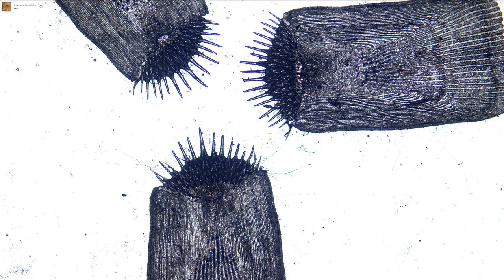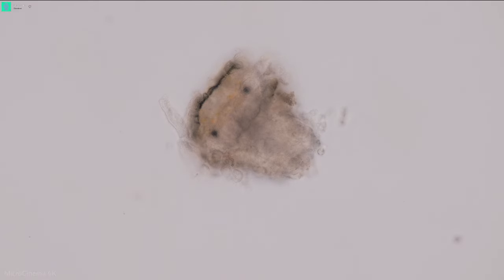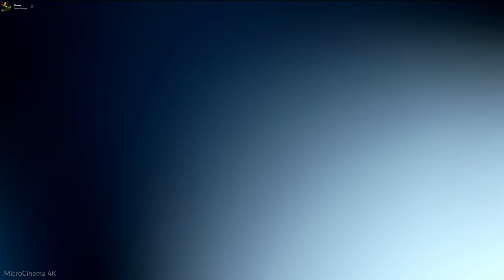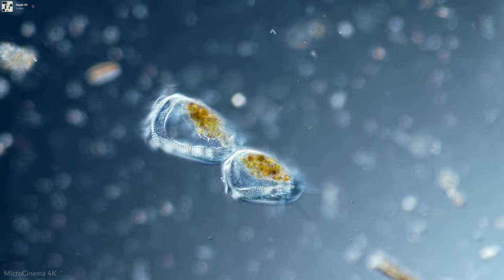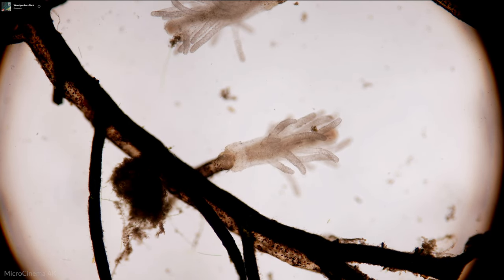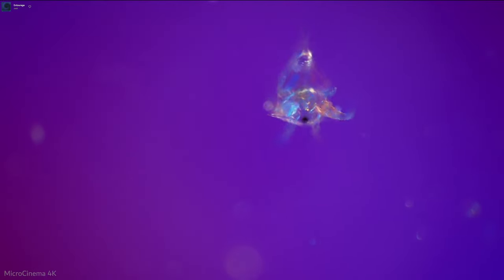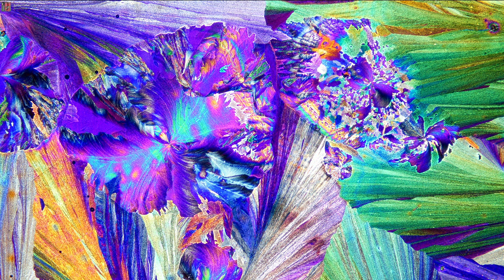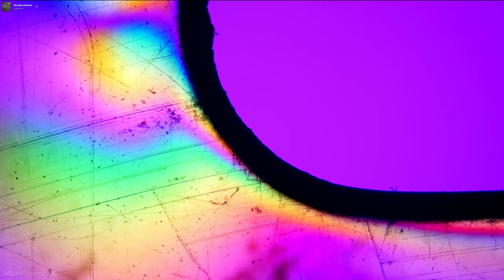[VOD] MicroCinema 4K - Contra Costa Plankton and Marsh Puddle Critters!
00:00:00 Intro
00:04:07 Sole Scales
00:10:00 SLIDE 1 - WELL 1
00:19:40 Nice diatom frustule
00:22:44 SLIDE 1 - WELL 2
00:24:28 Shrimpy girl looking cool in pol
00:33:18 SLIDE 2 - Euplotes
00:48:14 Condylostoma
00:52:26 Some nice diatoms
00:56:07 SLIDE 3 - WELL 1 - WHAT IS THIS THING?
01:00:08 Darkfield
01:02:47 SLIDE 3 - Well 2 - Some stuff's still alive!
01:06:34 Foram!
01:11:54 Crustacean larva in pol
01:25:30 Crystal Slides in Polarized Light!